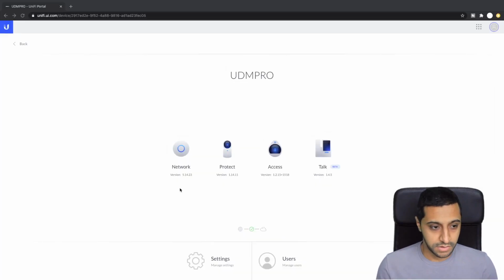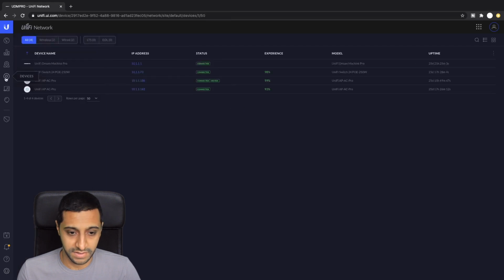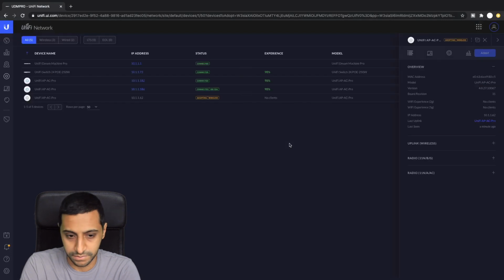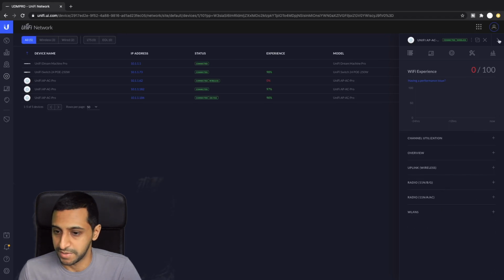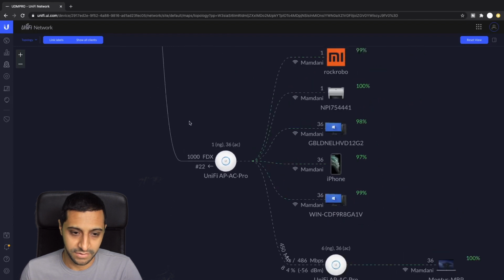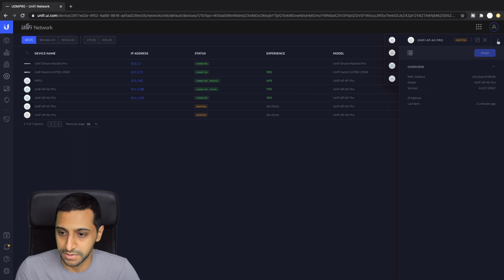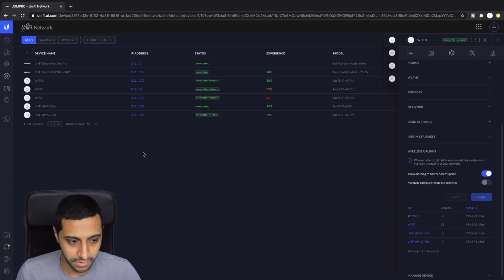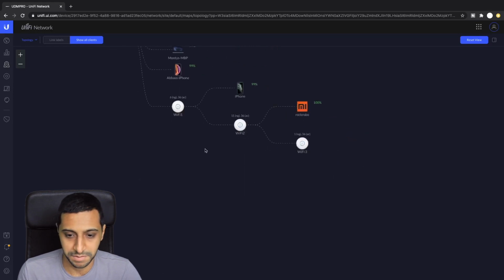How To Configure Wireless Uplink / Mesh Network Using Unifi. How many Access Points can you link?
Watch this video to see I mesh together Ubiquiti AC Pros inside my home network. Plus additionally, see how many wireless access points i can mesh together.
Check out my Ubiquiti playlist here which also covers how to set up and configure the UDM Pro and other items on the network.

Links for products (all countries):
G3 Flex Camera
G3 Flex Pack Of 3
24 Port Poe Switch
UDM Pro
8TB HDD
2TB HDD
AC PRO WiFi Access Point